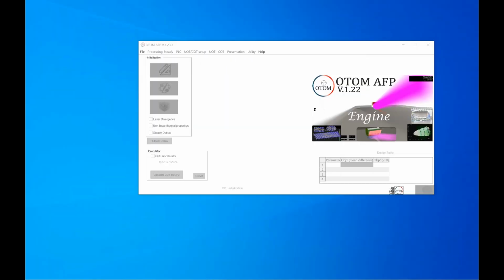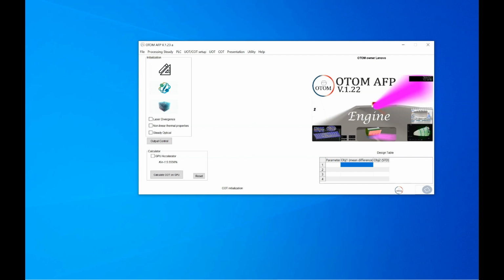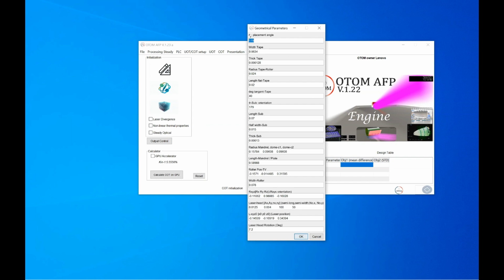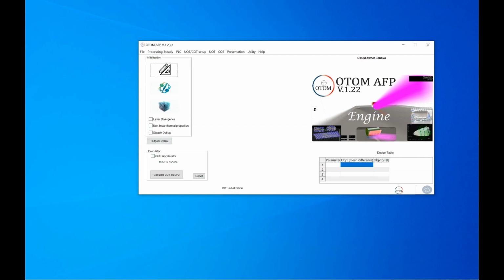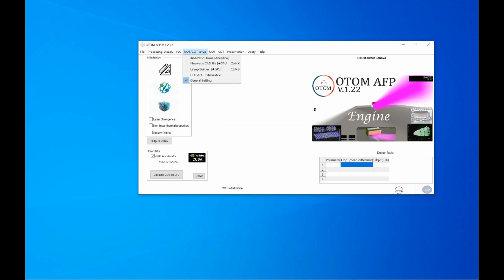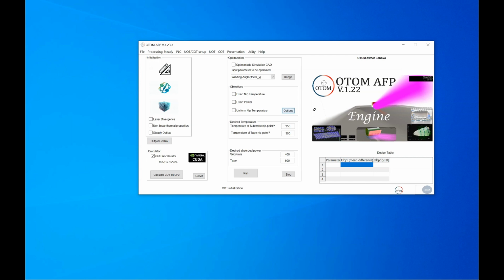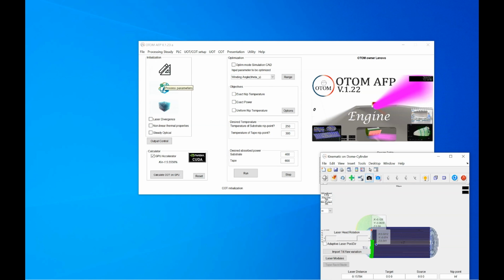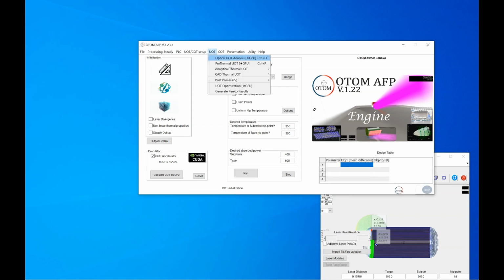OTOM AFP Engine Tutorial: Welcome & general overview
Introducing the new version of OTOM AFP Engine, new buttons, and functionalities